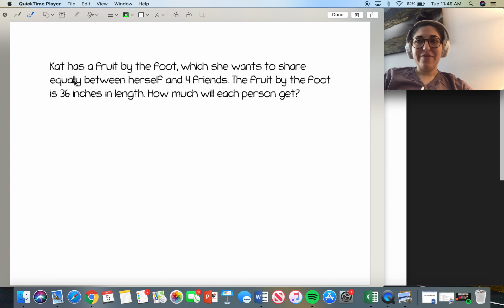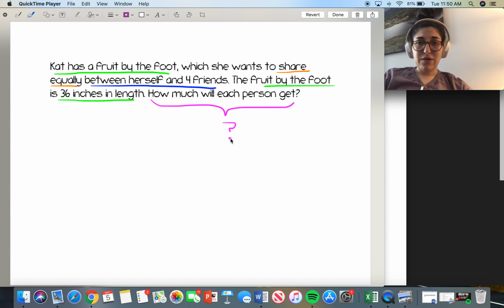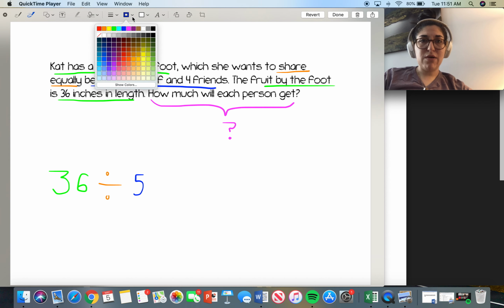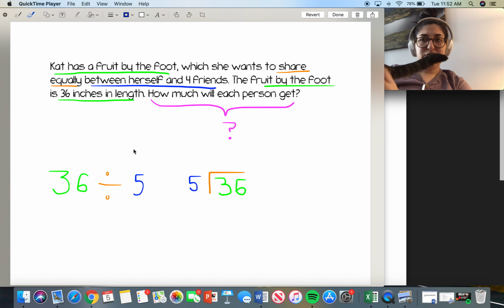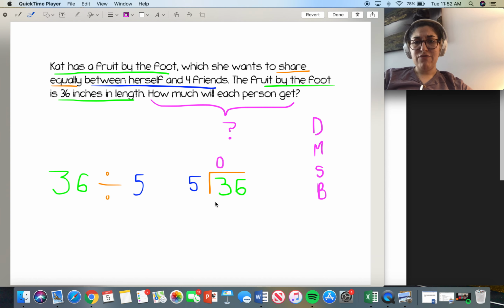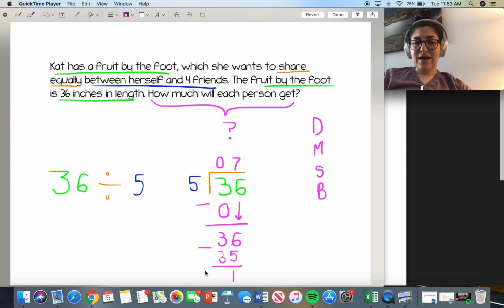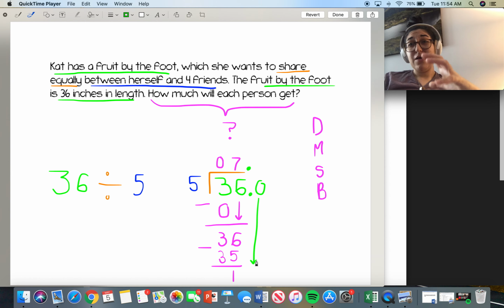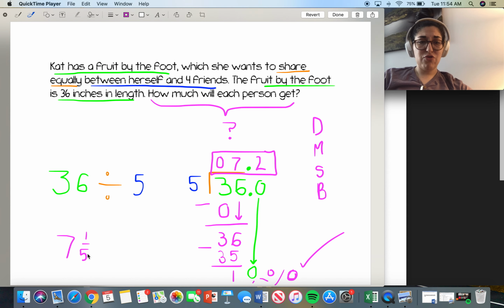Application Problem May 5 Walkthrough